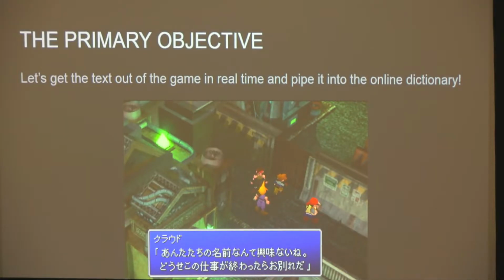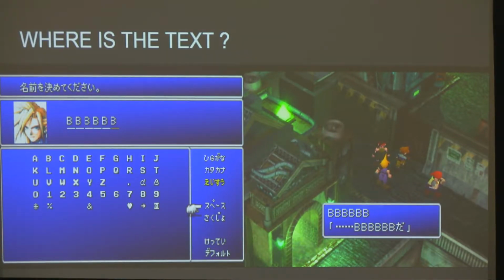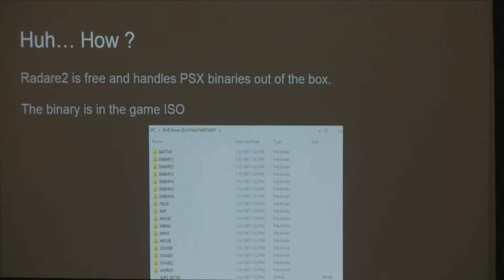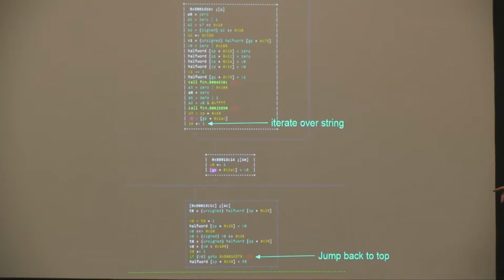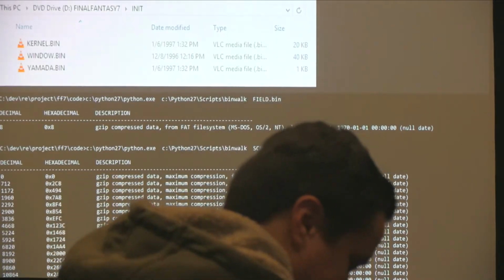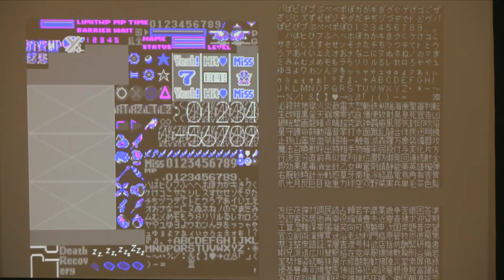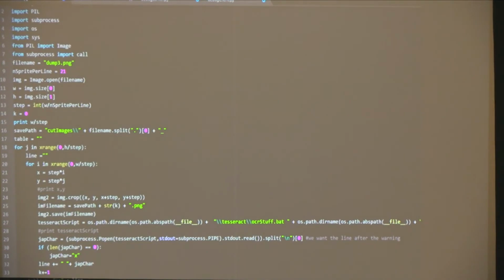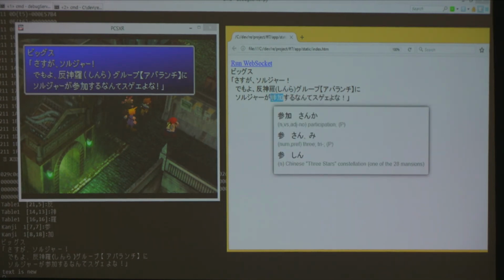Philippe Laulheret - Let’s learn MIPS and Japanese!!!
Let’s learn MIPS and Japanese!!! How to reverse engineer a PSX game and turn it into a language learning tool

Philippe Laulheret (@phLaul)

For old time sake, we’re going to reverse engineer some element of a good old Playstation game, FF7, the Japanese edition, with a simple goal in mind: extract the text in real time and pipe it into an online dictionary; why not learn MIPS assembly and Japanese at the same time! With no prior knowledge of of the PSX architecture, this talk will cover how we could easily use free and open source software (psx emulator; radare2, …) and a good dose of necromancy on pre-Y2K wikis to achieve this goal in a reasonable time frame.

Former Creative Coder and current Research Scientist in Embedded Security, Philippe likes to mess with weird architecture and funky technology to make them do unusual things. Exiled in NYC, Philippe is also always on the lookout for a good excuse to visit his Portland peeps.